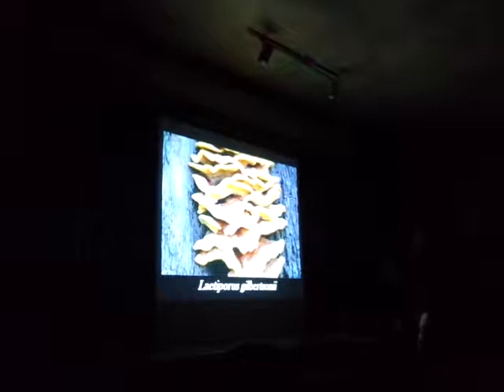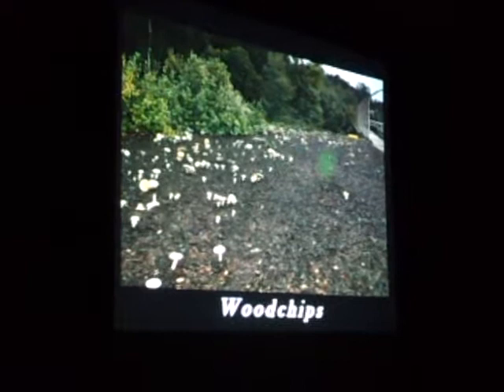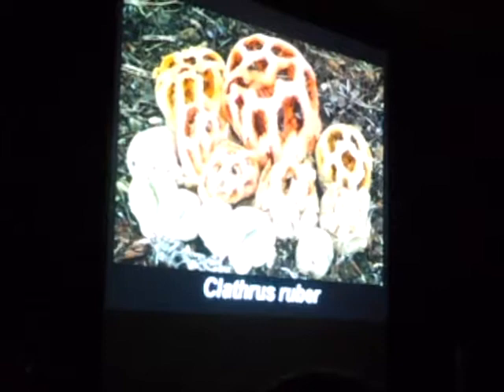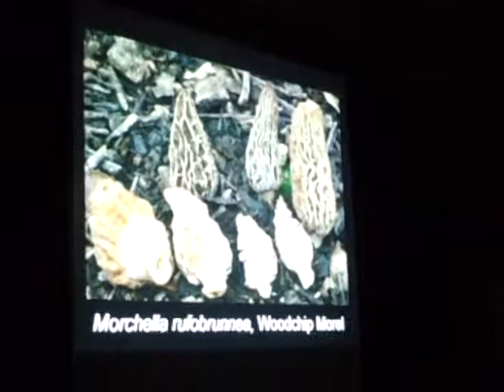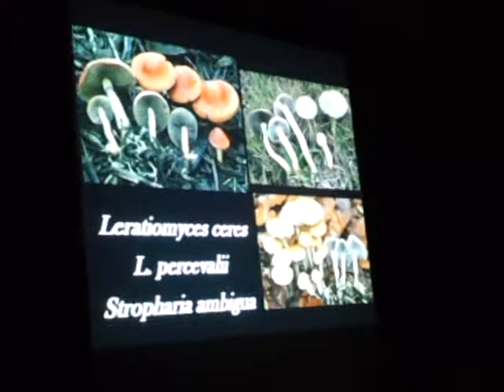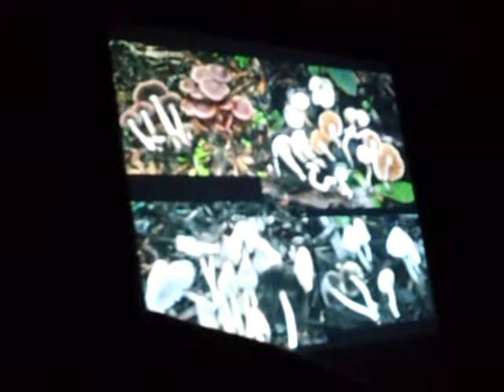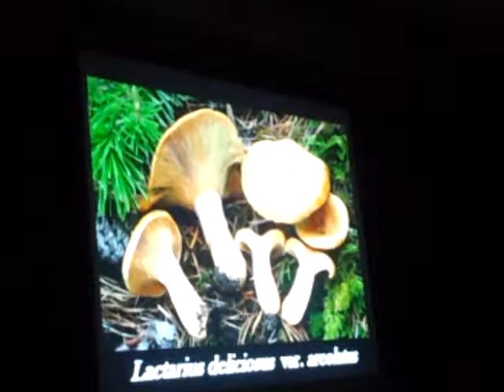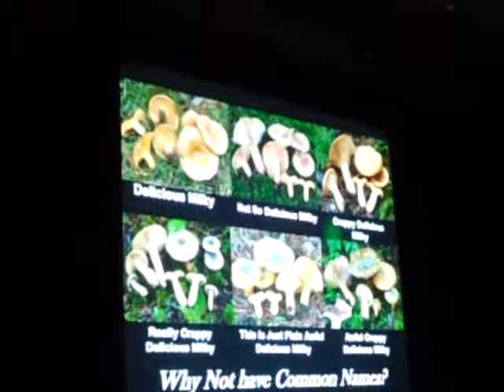2014 Mushroom Expo Lecture @ The Stonehouse, Nevada City